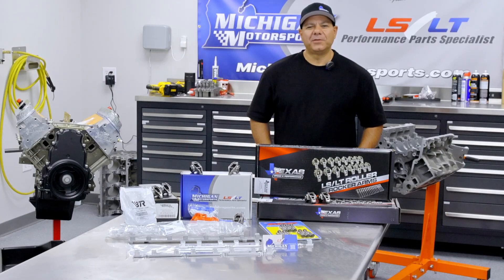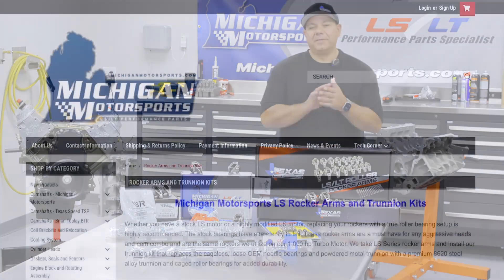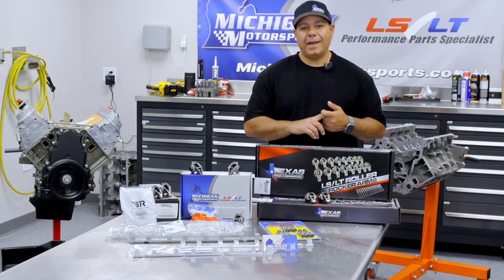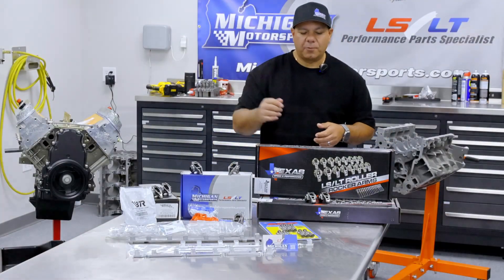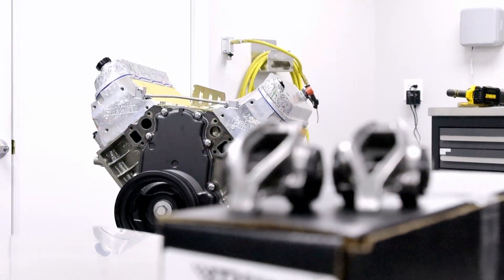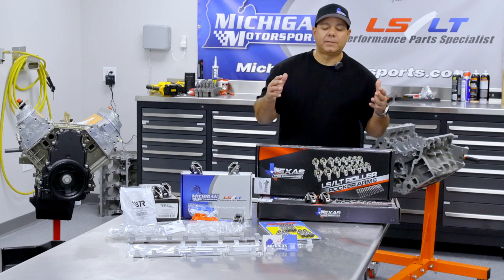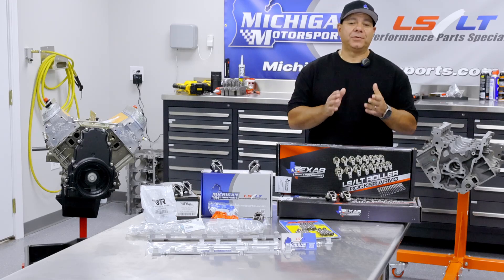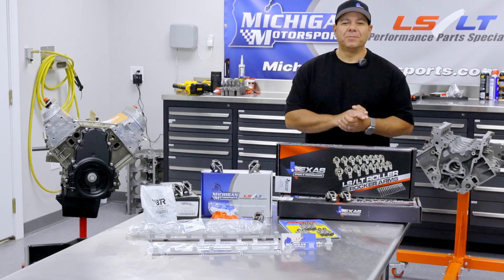Rocker Arms. A Little Part that Makes a BIG Difference!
Looking for the perfect rocker arms for your LS or LT engine build? In this video, we break down every rocker arm available at Michigan Motorsports — from OEM-style replacements to fully upgraded trunnion kits built for high-rpm abuse.

Whether you're building a street cruiser, all-out race car, or daily driver, we've got the rocker arm setup to match your goals. Watch as we compare the key features, fitments, and benefits of each option including - Michigan Motorsports, General Motors, Brian Tooley Racing and Texas Speed Performance!

So come on, dive into the world of Rocker Arms and get the exact set your LS needs to be a track monster.